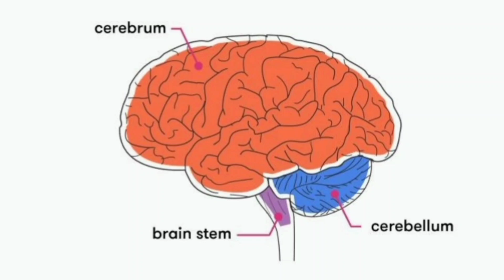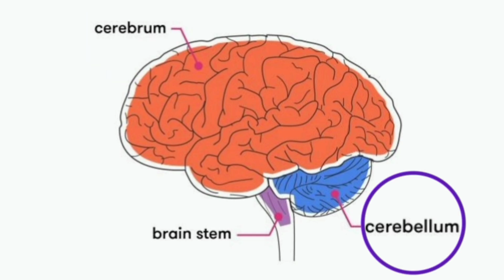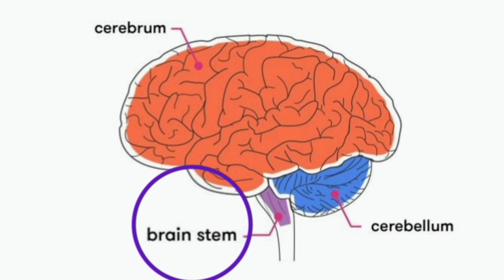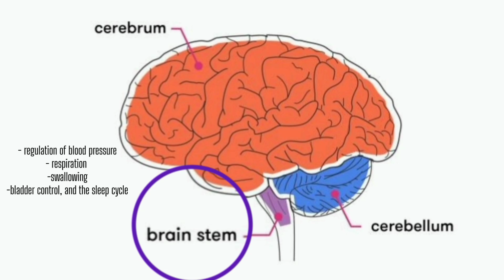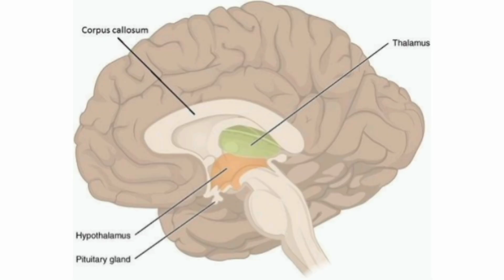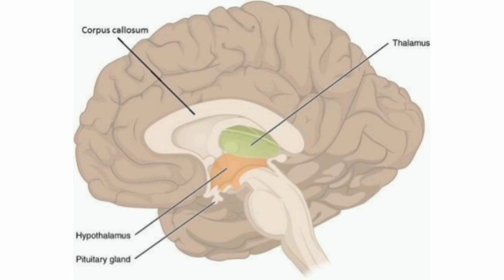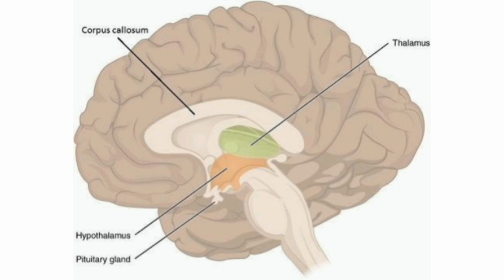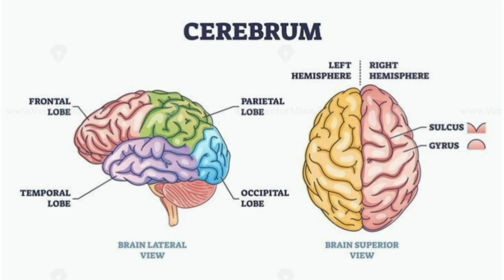Basic parts of the Brain and it's function in 4 minutes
The human brain is divided into three major parts:

1. The cerebrum – The largest part of the human brain. The cerebrum enables sensory perception and controls voluntary motor actions.

2. The cerebellum – The cerebellum lies inferior to the cerebrum at the back of the head. It is mostly involved in the coordination of movement and the fine-tuning of motor activities.

3. The brainstem – The brainstem is located at the base of the brain and is continuous with the spinal cord. It houses all nerve connections between different parts of the central nervous system. The brainstem provides innervation to the head and neck via cranial nerves. It also contains nuclei associated with important body functions such as the regulation of blood pressure, respiration, swallowing, bladder control, and the sleep cycle, among others.